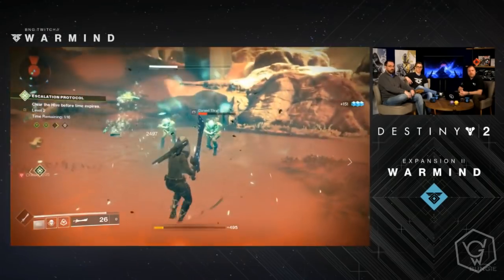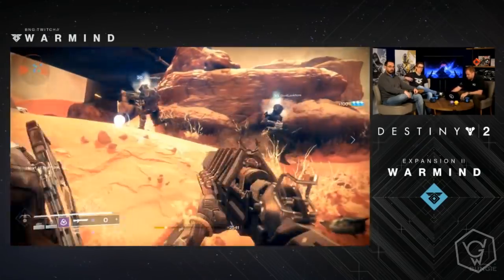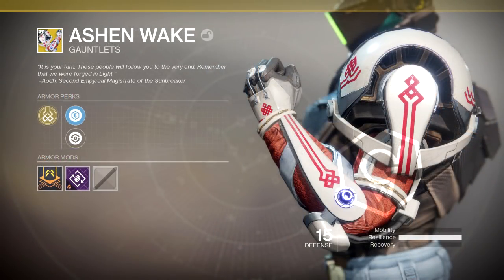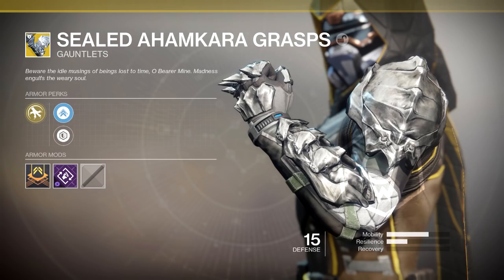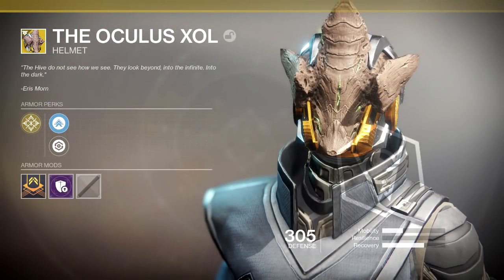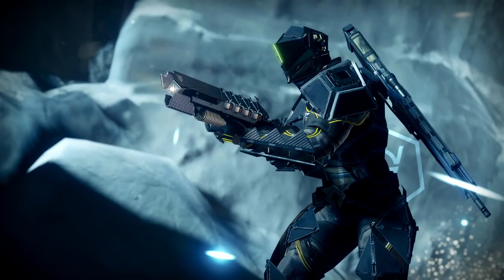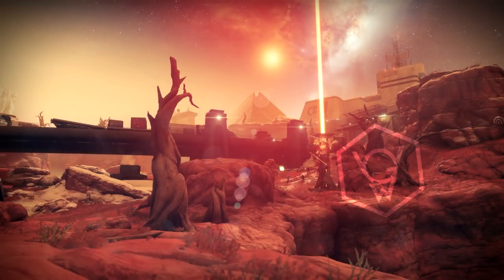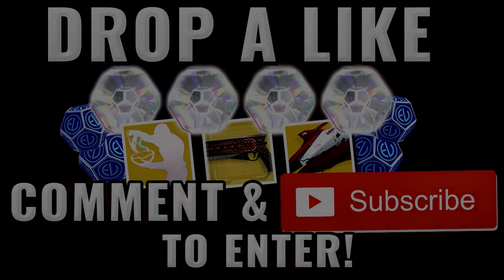Destiny 2 - NEW EXOTICS IN WARMIND DLC !!